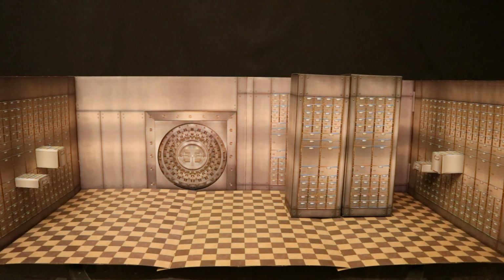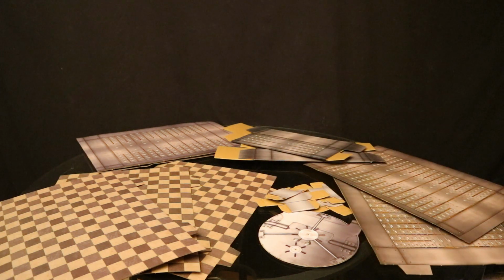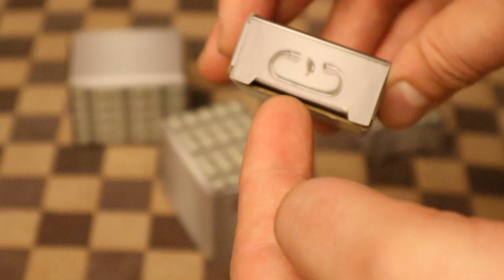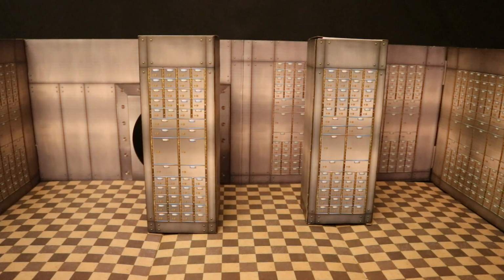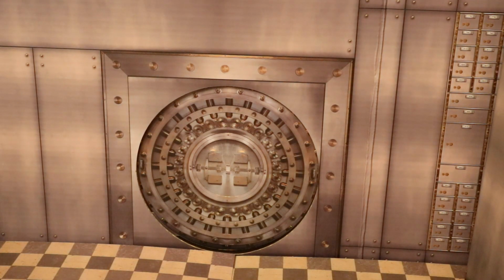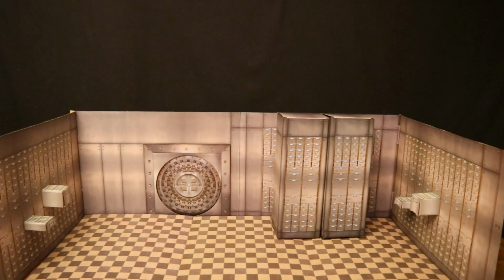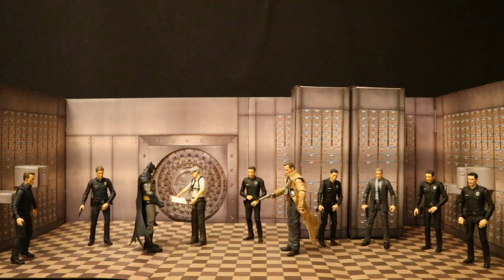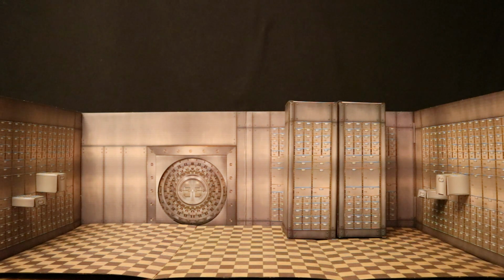Extreme Sets Bank Vault Pop Up Cardboard 1:12 Diorama Review & Comparison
Action figure diorama review of the Extreme Sets Bank Vault Pop Up Cardboard 1:12 diorama. Detailed look at measurements, features, & accessories. Compared with many different action figure lines from various companies.